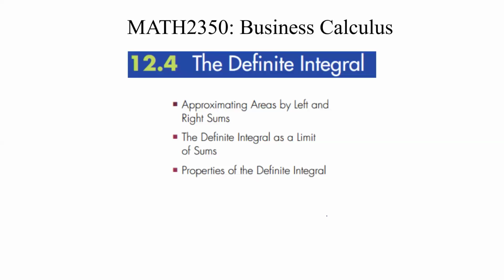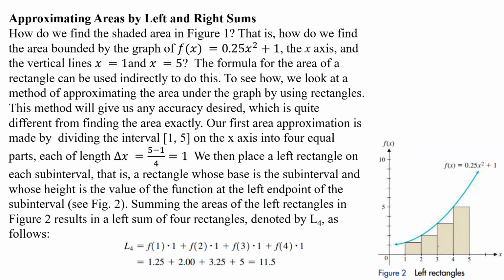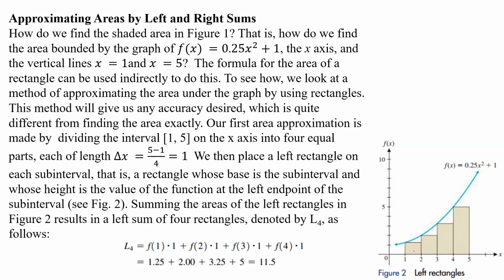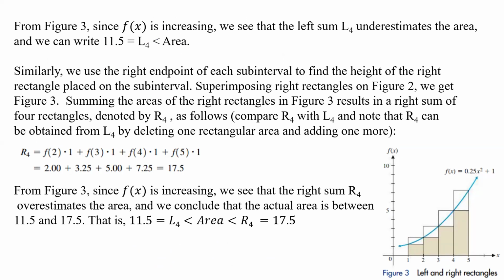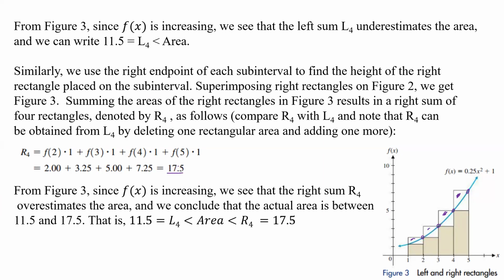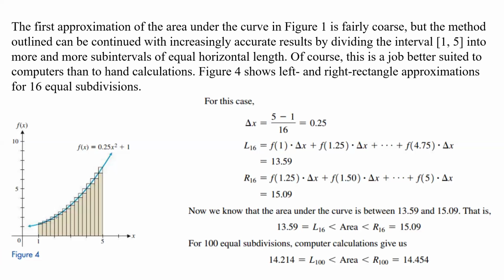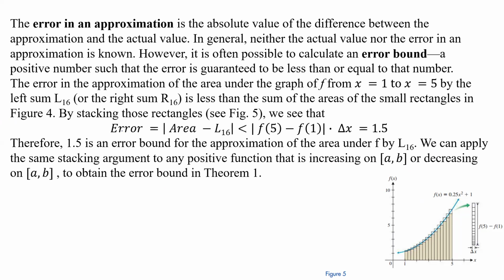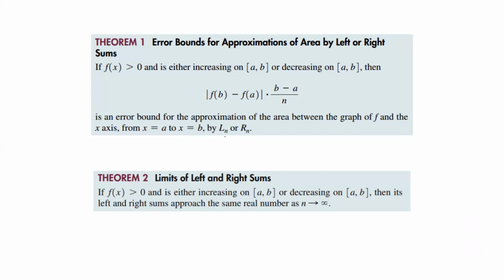12.4 Pt I